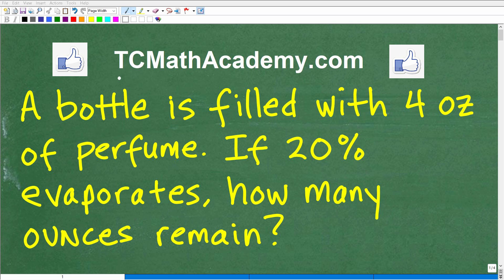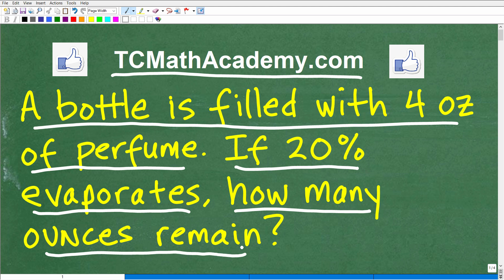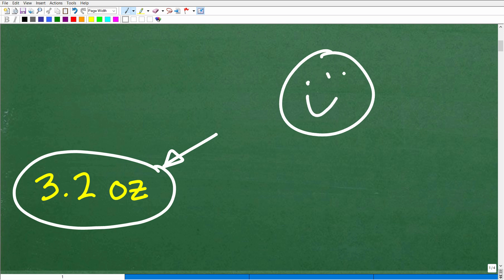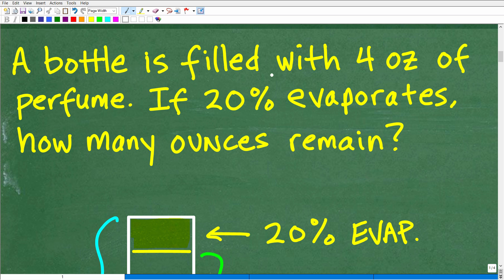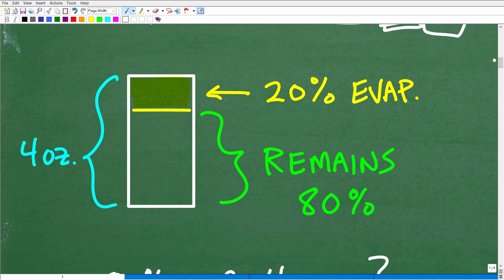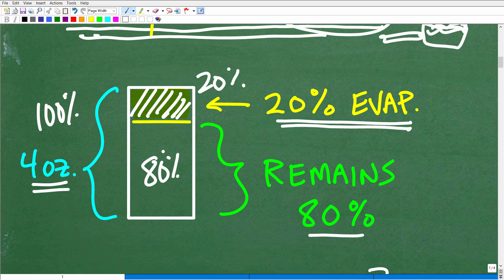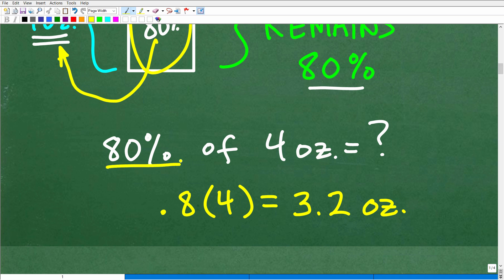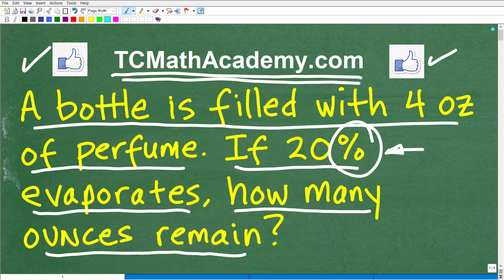A bottle is filled with 4 oz of perfume. If 20% evaporates, how many ounces remain?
How to solve a percent word problem.